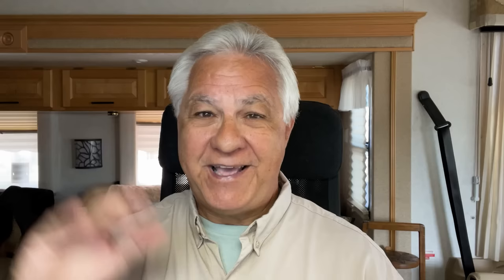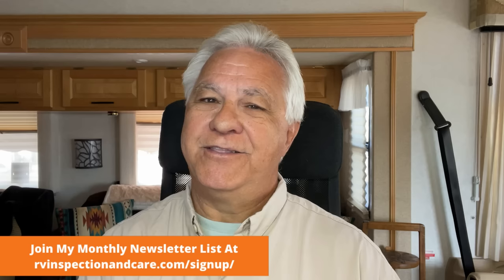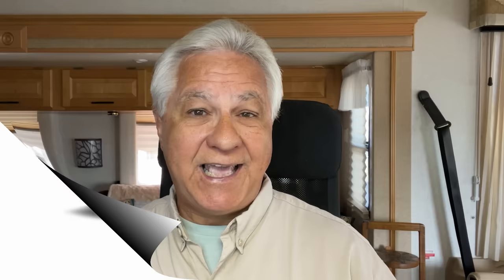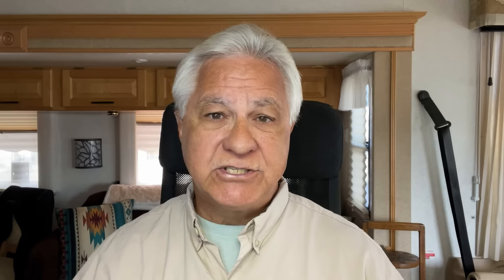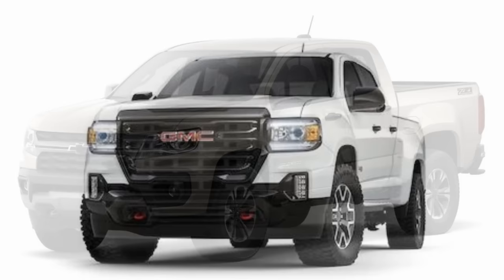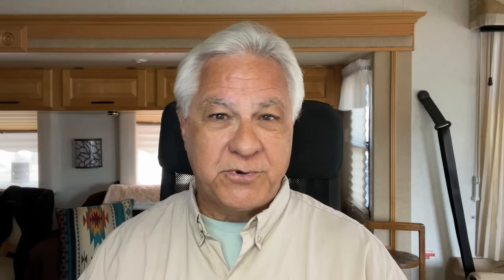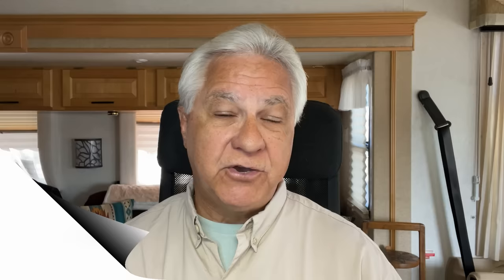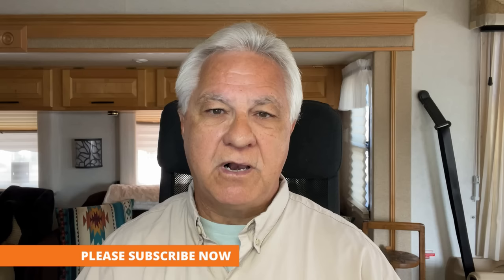A List Of The Best Vehicles For Flat Towing Behind Your RV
Lots of RVers like to bring along another vehicle for driving around town while they are camping. And a popular way to do that is by flat towing the vehicle behind the RV. But not all vehicles can be flat towed. So here is my list of the best flat tow vehicles that can be used on your RV travels. Don't miss it!